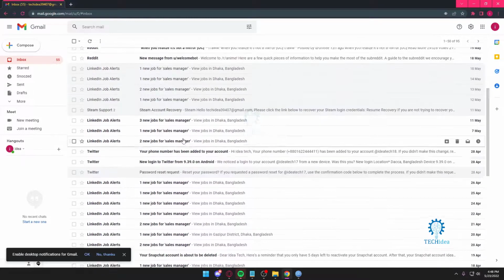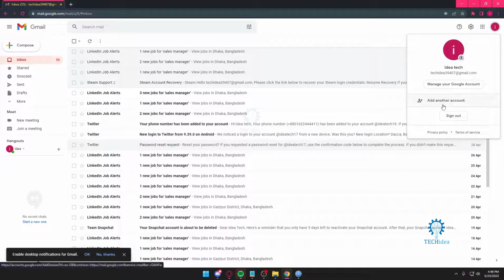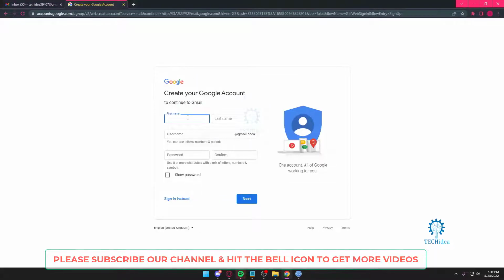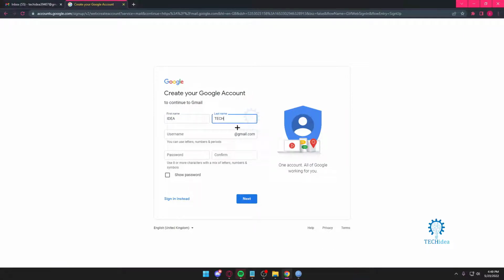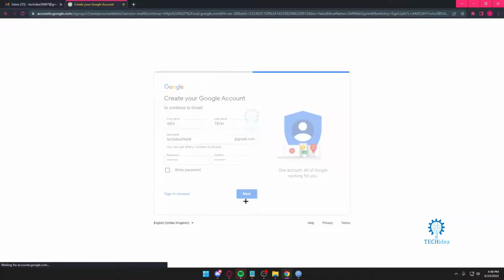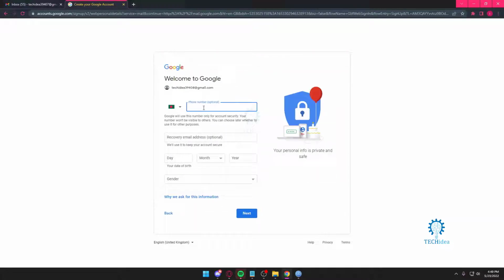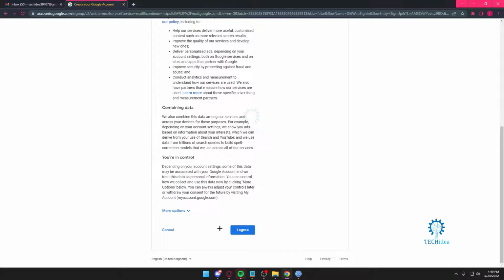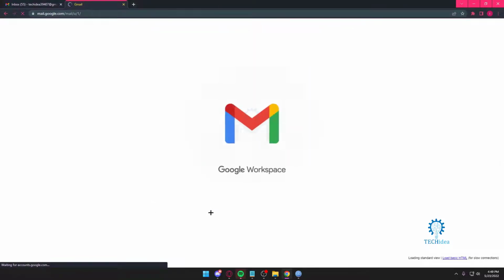How to Make a New Gmail Account 2025 [New Method] (Easy & Quick)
How to Make a New Gmail Account After Being Logged in From One. Lets check it out.